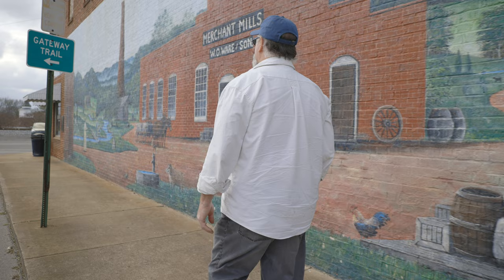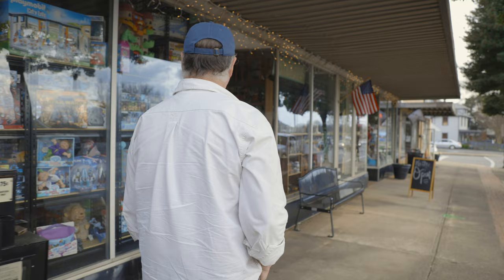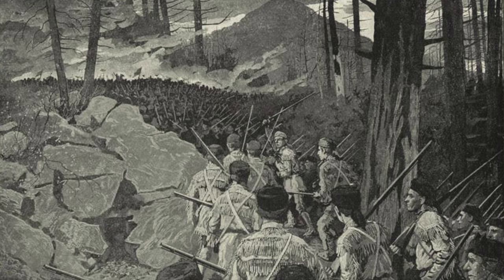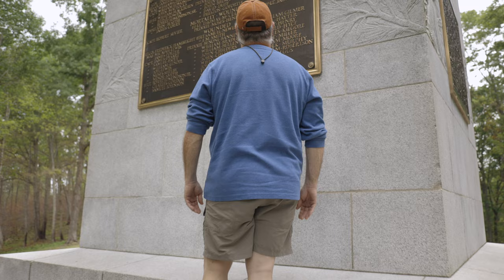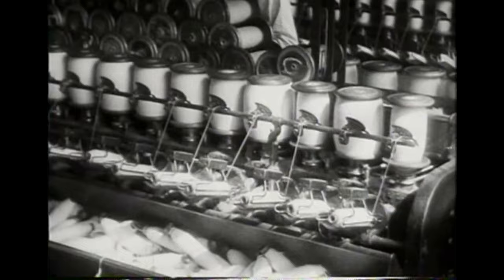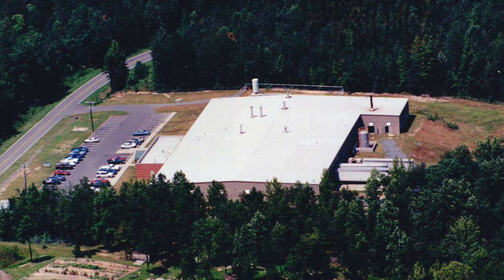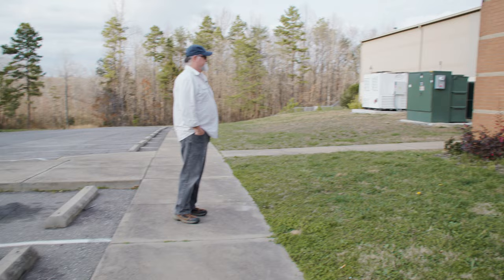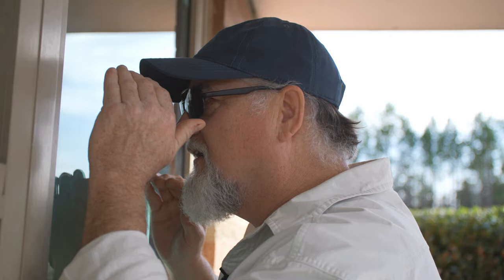Bringing Back The History - Kings Mountain, NC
"Just through a series of events and serendipity, we wound up back at Kings Mountain."⁣⁣
App Gear Co was founded with a simple goal in mind: to create a performance product line using natural fibers that gives customers an eco-friendly alternative to polyester and nylon. The execution was not so simple, but we persevered and did something no one else had ever been able to do - make a lightweight performance fabric out of 100% alpaca. Today that spirit of innovation is as strong as ever, and we intend to keep pushing the boundaries of what sustainable outdoor performance gear can (and should) be.